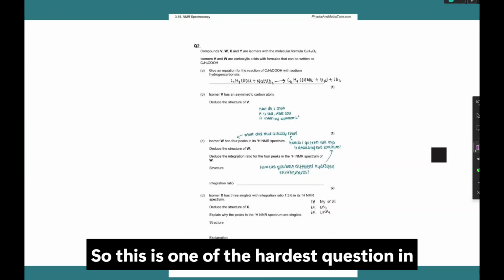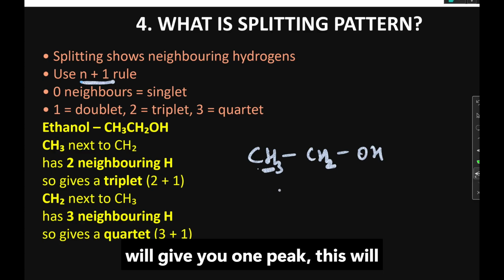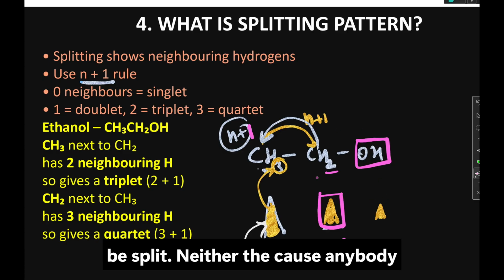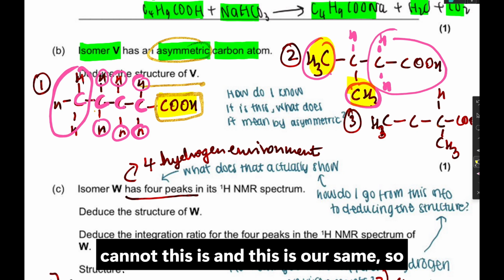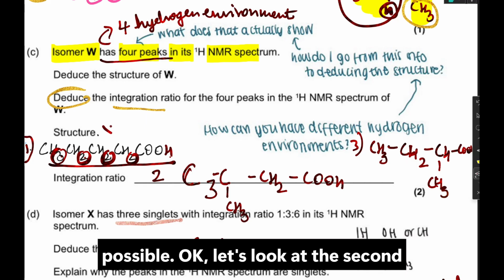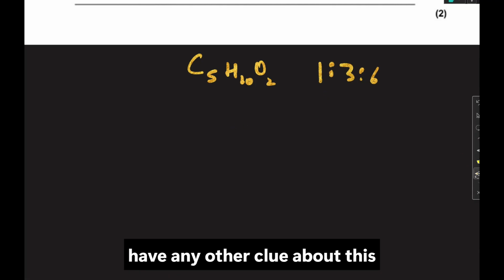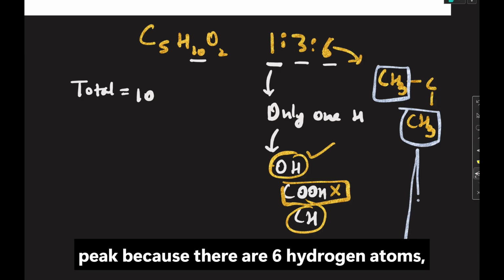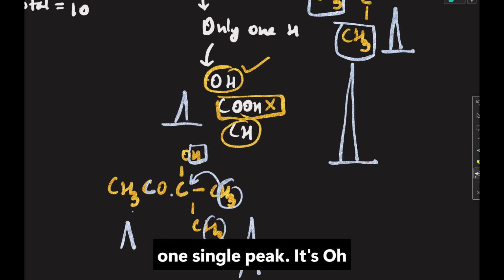Most Students Struggle With This AQA NMR Question | Full Solution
Struggling with NMR questions in AQA A-Level Chemistry?

In this video, I break down a tough AQA NMR question step by step, showing you exactly how to use:

✔ Chemical shift
✔ Integration ratio
✔ Splitting patterns
✔ Hydrogen environments
✔ Structure deduction techniques

If NMR feels confusing, this lesson will make it much clearer.